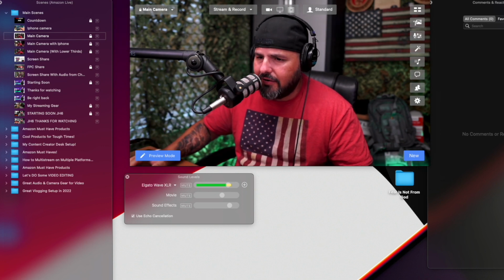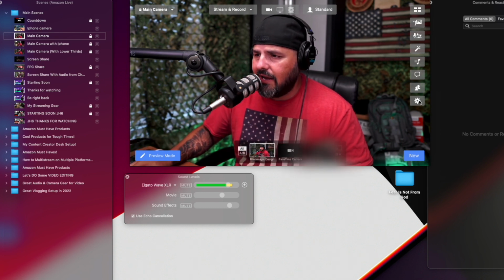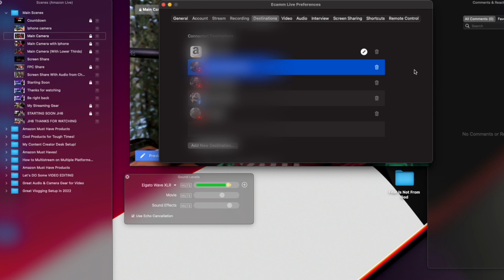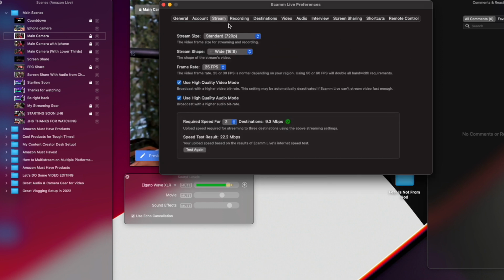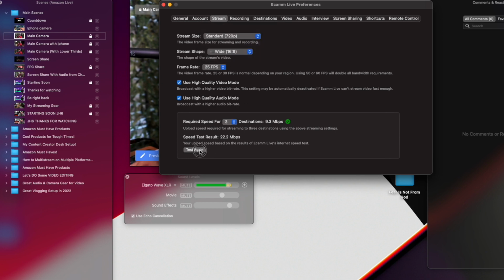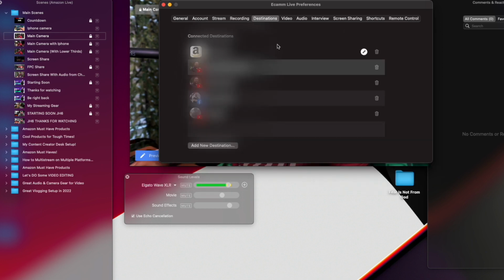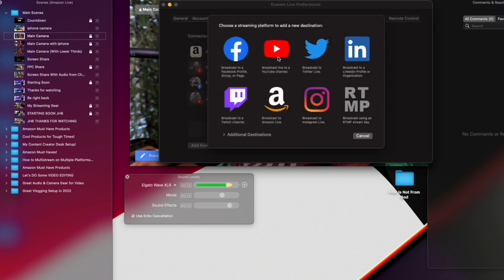How to Multistream on Multiple Platforms at Once Using Ecamm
In this video, I am showing you How to Multistream on Multiple Platforms at Once Using Ecamm.

4K HDMI Video Capture Card